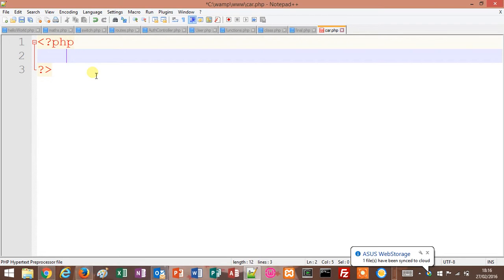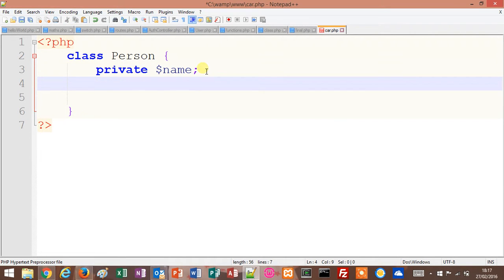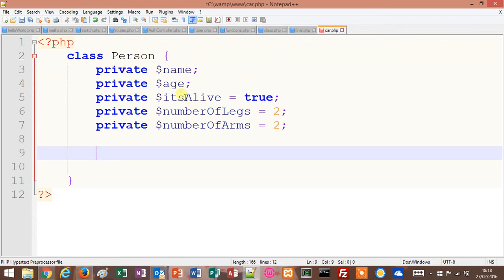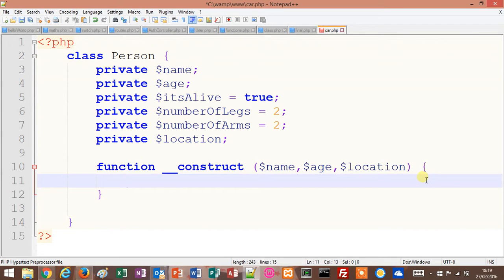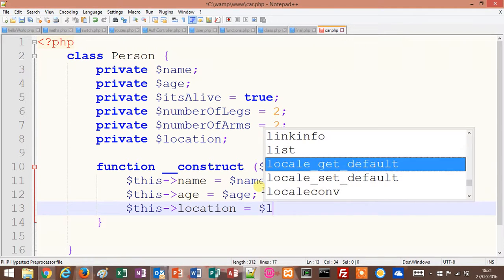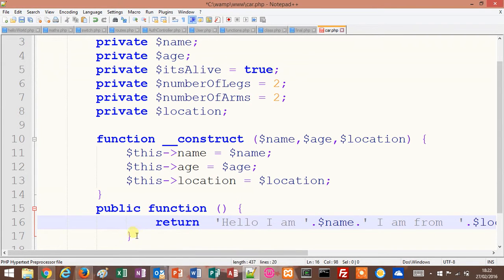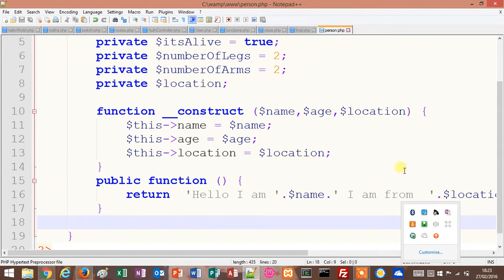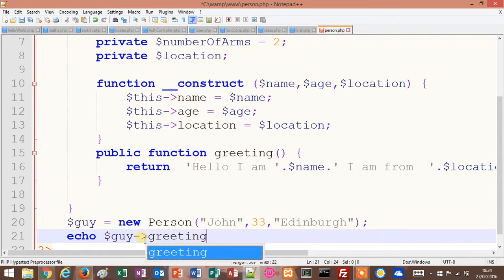Tutorial 8 - PHP - Object Orientated Programming - OOP - Part 1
An introduction to Object Orientated Programming (OOP)